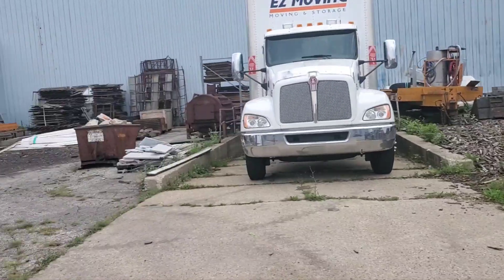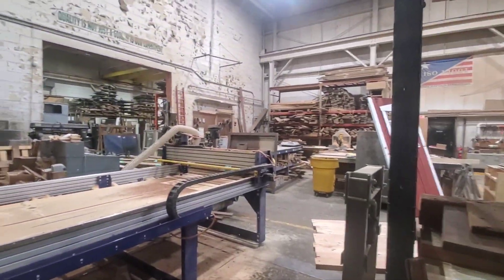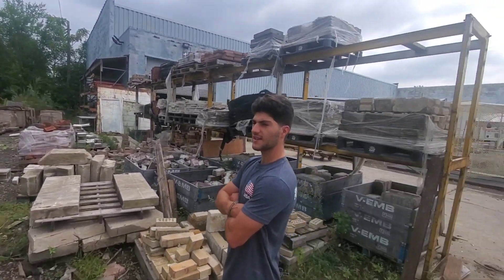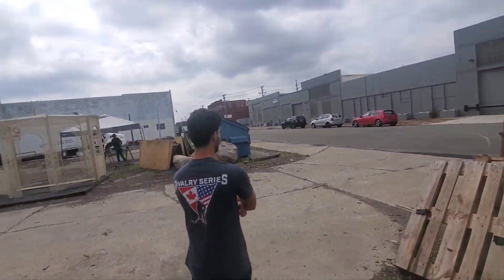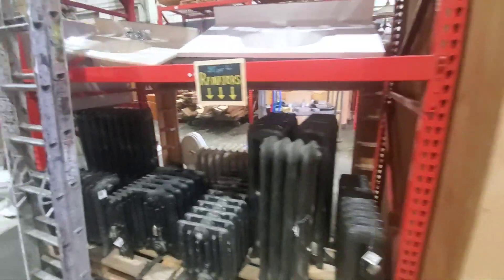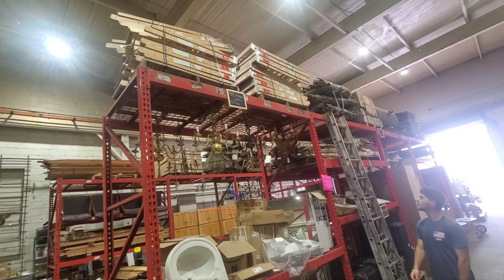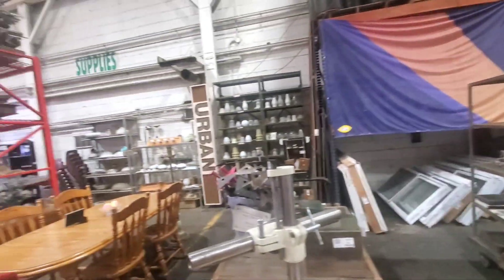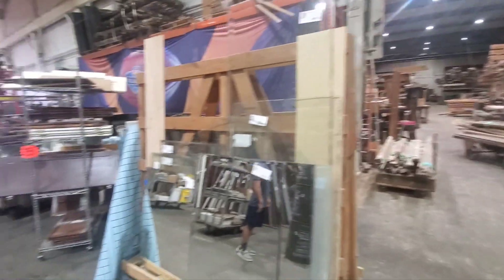Alex and I visit a Detroit Salvage Warehouse